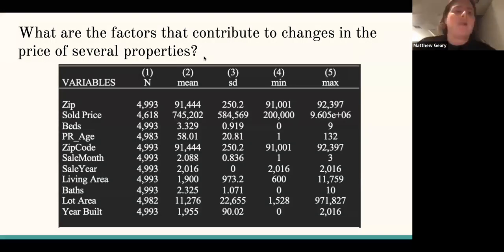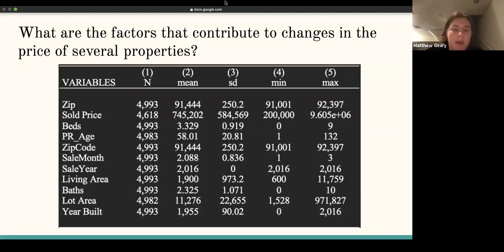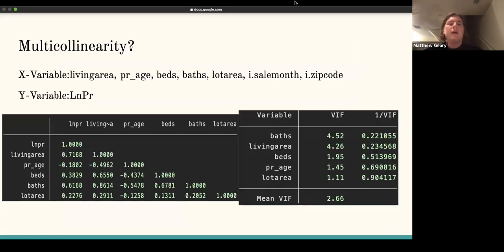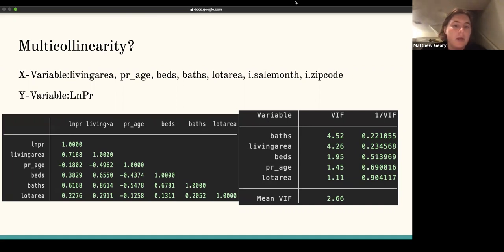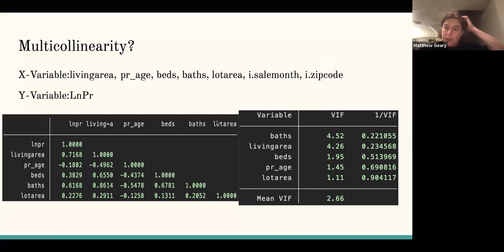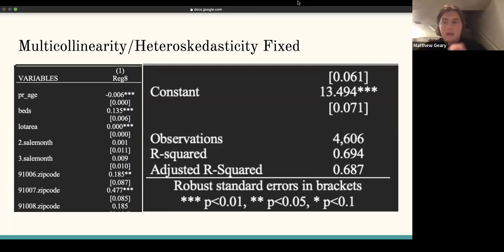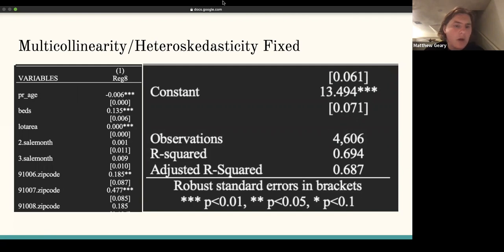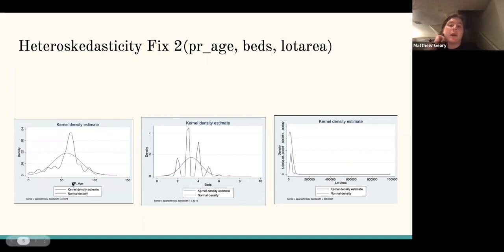Stata 8 Presentation 5/2